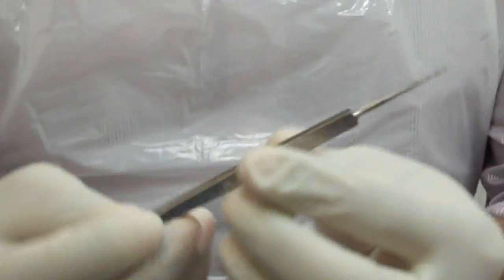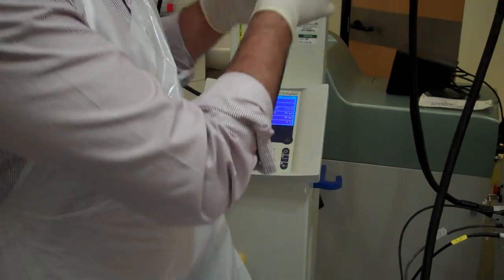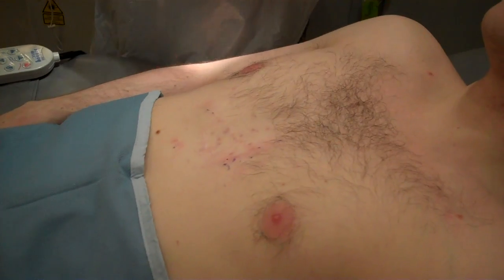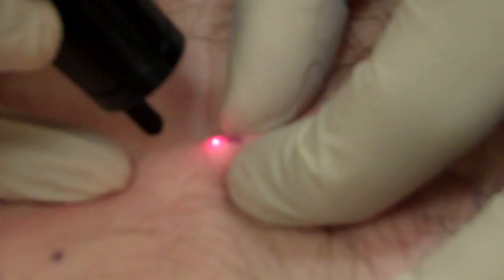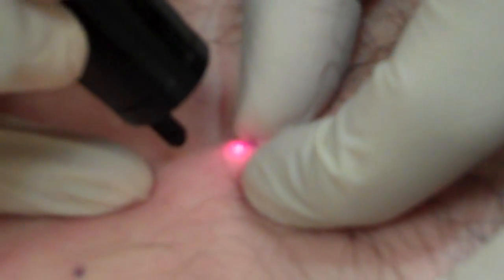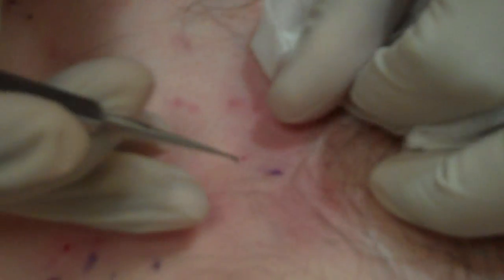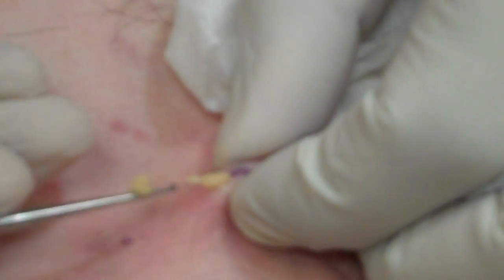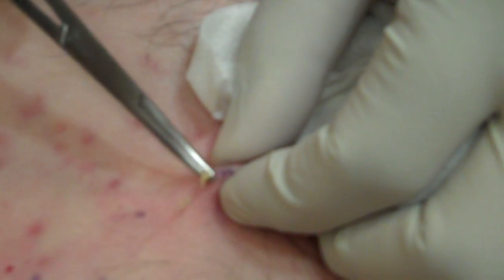Laser Cyst Removal- UK Dermatologist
In this video, the technique of cyst removal in steatocystoma multiplex using Carbon dioxide laser and chalazion curette is demonstrated.